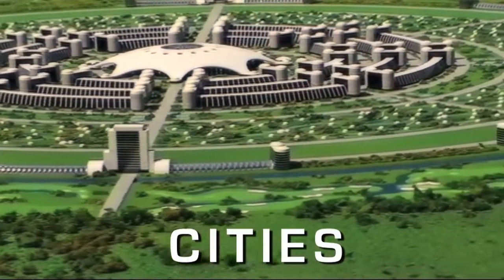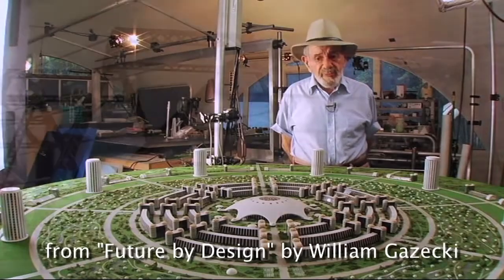مشروع فينوس: المدن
في حال لا تظهر لك الترجمة، يمكن تشغيل الترجمة العربية من زر CC الموجود أسفل مشغل الفيديو.

تم ترجمة هذا الفيديو من قبل فريق الترجمة العربية في حركة زايتجايست.

للمساهمة في الترجمة راسلنا على الصندوق الوارد في الصفحة.